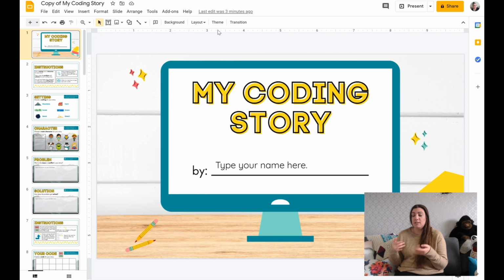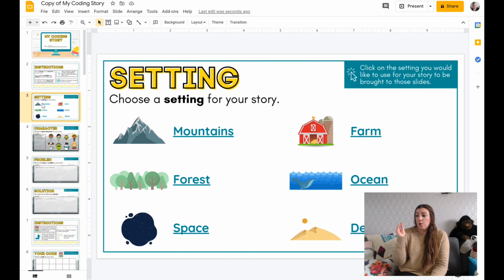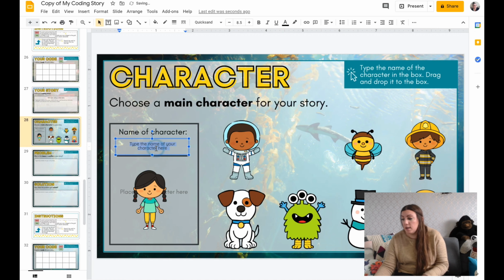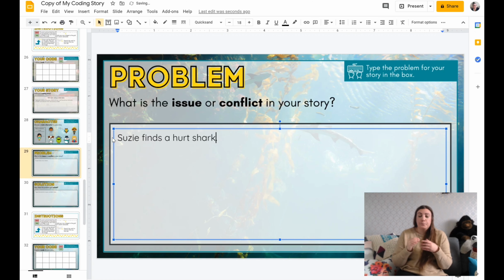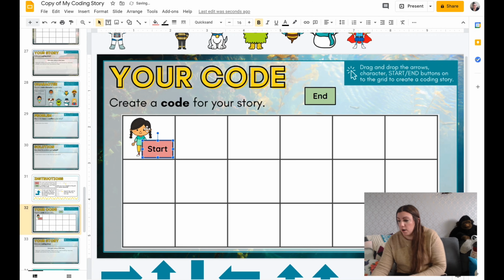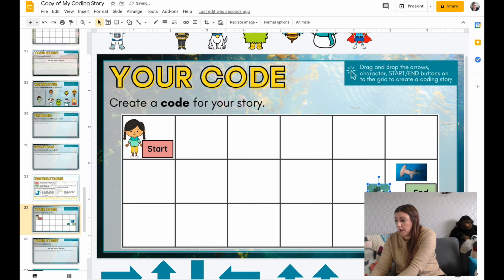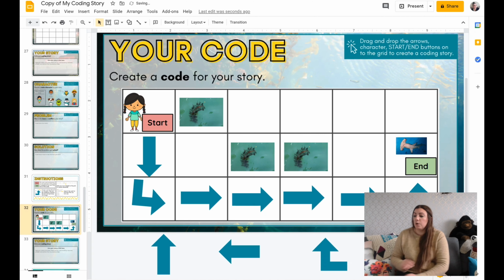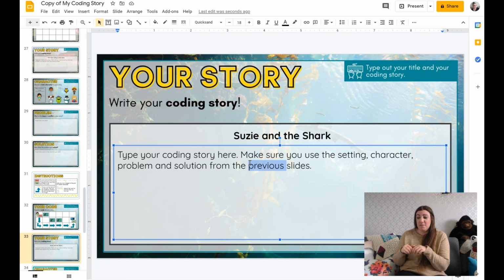My Coding Stories for Google Slides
Use My Coding Story to teach story elements to your students and how to write a narrative. Easy to use and fun, this Google Slides resource will be a great whole group, small group or independent activity for your students.